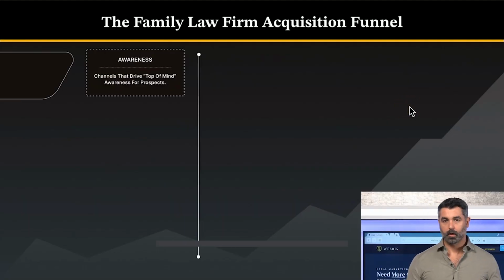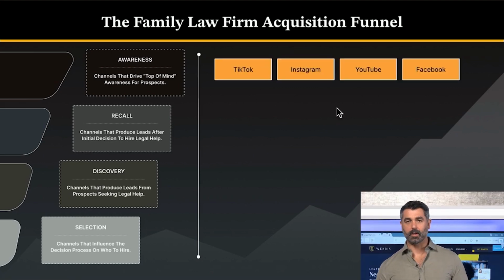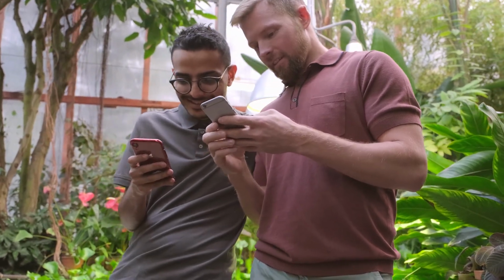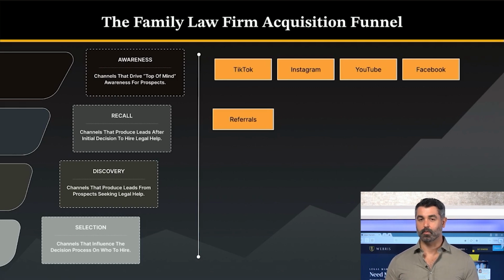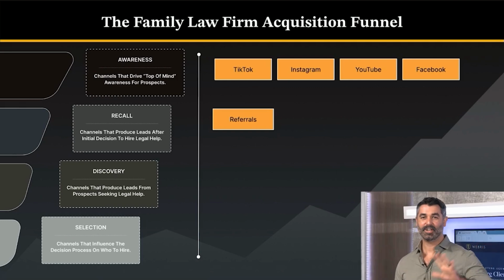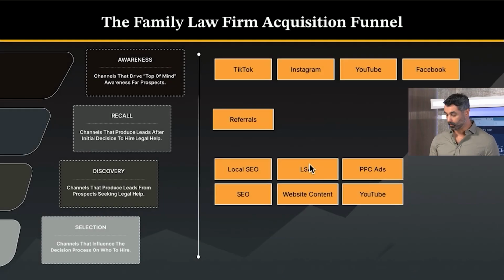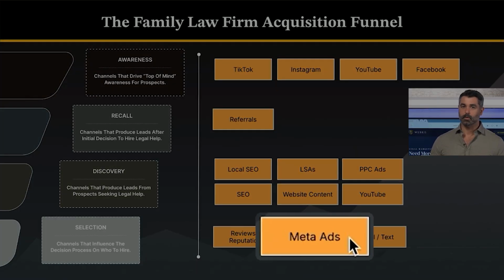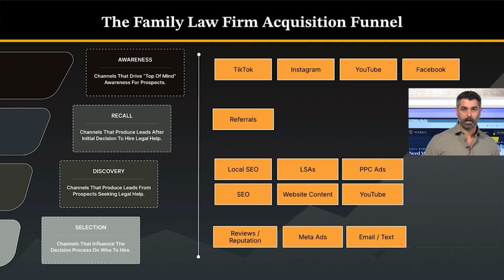The Family Lawyer Lead Generation Funnel (Get Clients FAST)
Are you a family law attorney struggling to stand out in a crowded market? You're not alone! Family law presents distinct challenges compared to other legal fields like personal injury or business law.

In our latest video, Ryan dives into the "Family Law Acquisition Funnel" - a 4-stage strategy to attract and convert leads into clients. From awareness to selection, he will show you the specific marketing tactics to nurture potential clients and speak to their emotional journey.

Watch to learn how to stay top of mind for potential clients ☝️

KEY NOTES:

00:00 - Introduction to Family Law Marketing
01:03 - The Family Law Acquisition Funnel
01:55 - Awareness Stage Tactics
02:52 - Content Creation for Awareness
03:43 - YouTube as a Search Platform
04:26 - Recall Stage and Referrals
06:01 - Discovery Stage Focus
06:52 - Effective Discovery Tactics
07:41 - Selection Process Strategies
09:16 - Building a Digital Ecosystem
10:04 - Conclusion and Call to Action